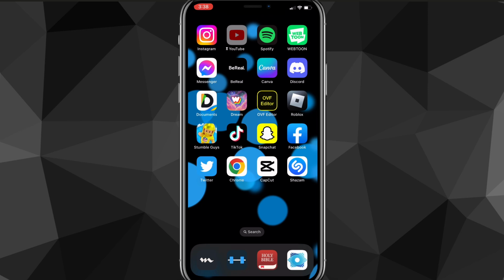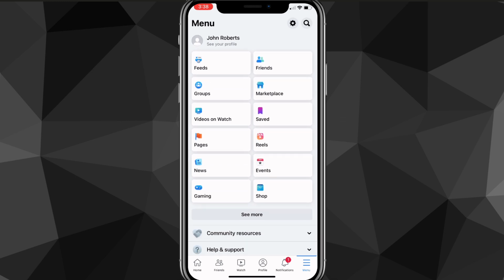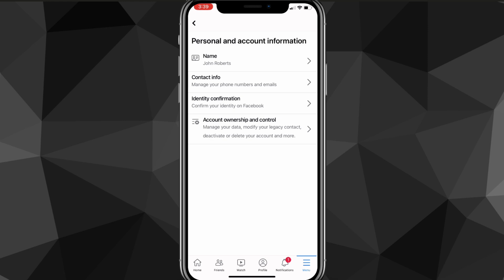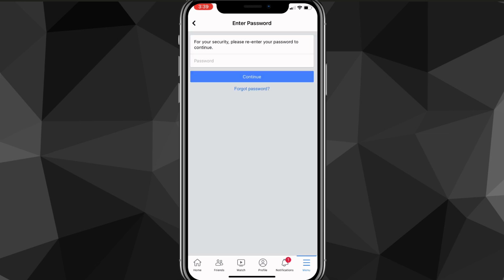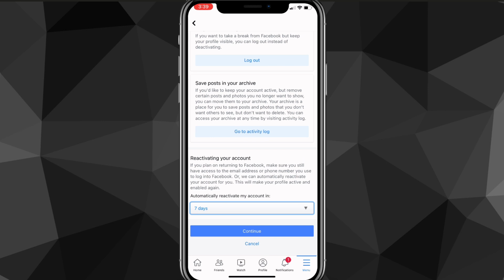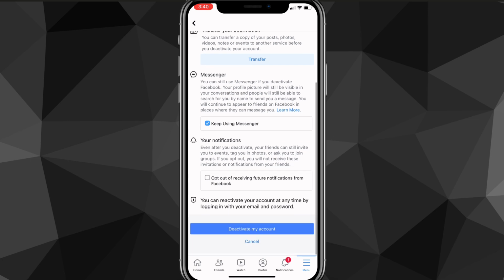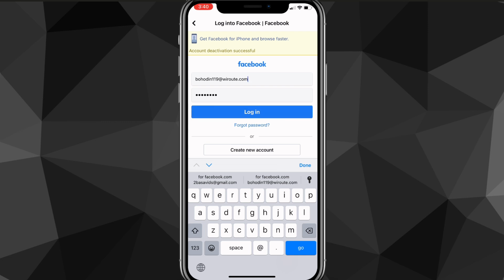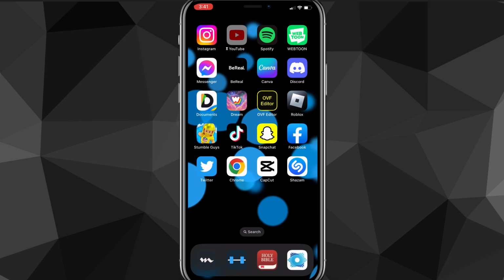How to Deactivate Your Facebook Account (2024)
How to Deactivate Your Facebook Account in 2024 (NEW UPDATE)

Do you want to know how to deactivate Facebook account? Then this is the video for you! I will show you how to deactivate fb account in 2024.

This is a step-by-step tutorial on how to deactivate your Facebook account in 2024. You can learn how to temporarily deactivate Facebook account in 2024 on iPhone and Android, so don't worry.